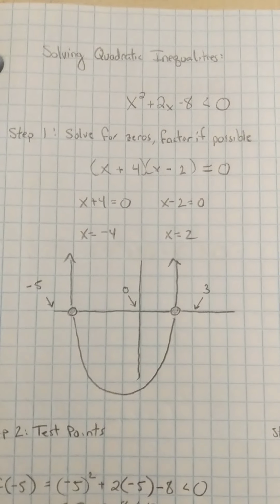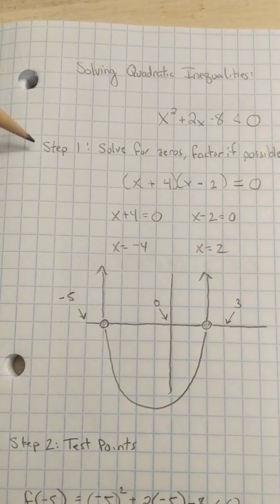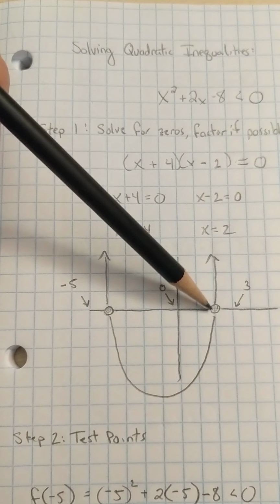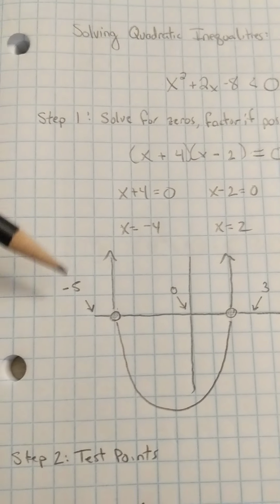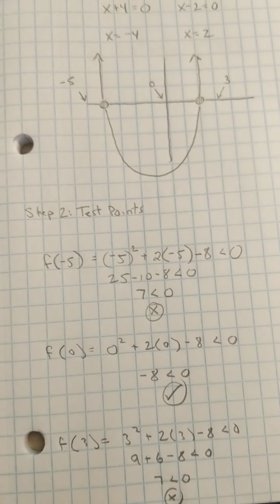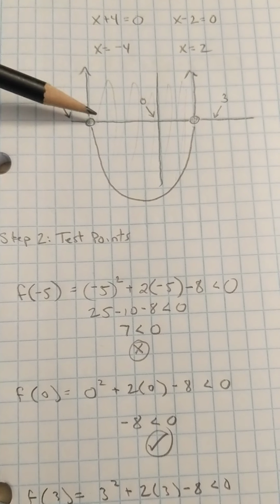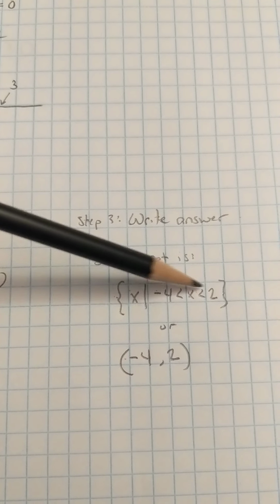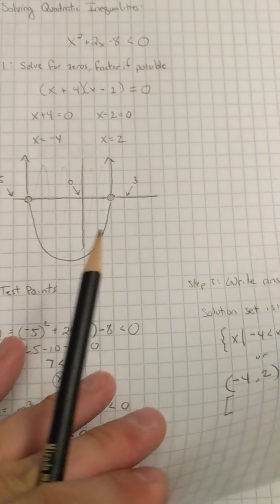07/09 Summer help: solving quadratic inequalities